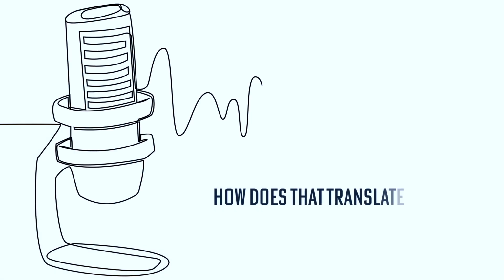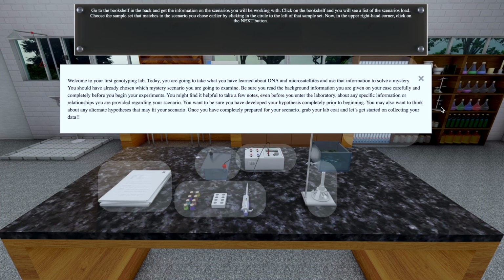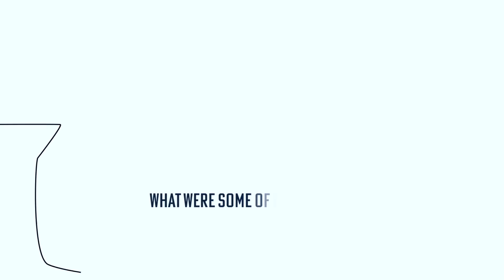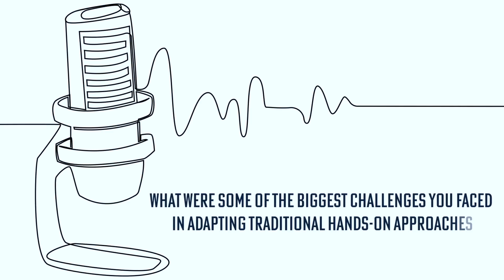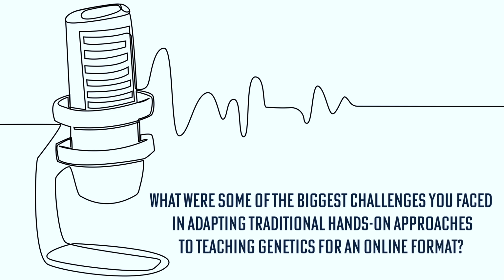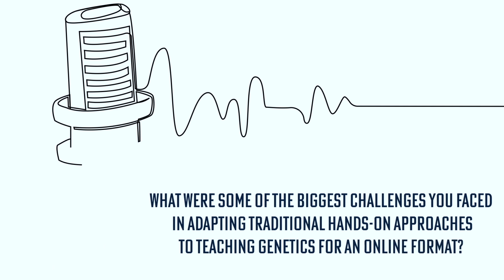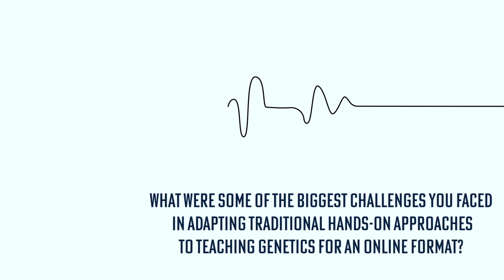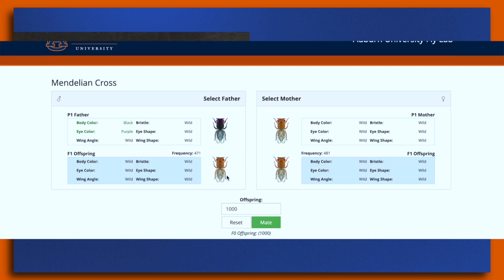Episode 14: Virtual Labs, Real Learning: Teaching Genetics in the Digital Age, Tiger Bytes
In this episode, Assistant Research Professor Lamar Siebenhener reflects on the complex process of translating genetics labs into a digital format. He discusses the real-world obstacles, the unexpected creativity that emerged, and how the shift reshaped his approach to teaching. From accessibility to innovation, this conversation explores how online learning is not just a backup plan—but a space for bold, lasting change in STEM education.